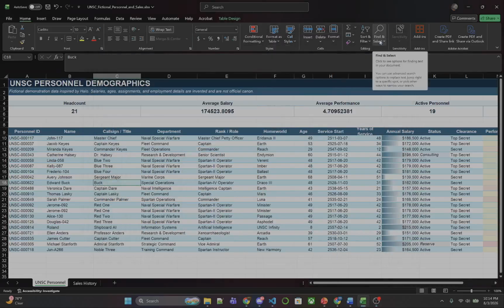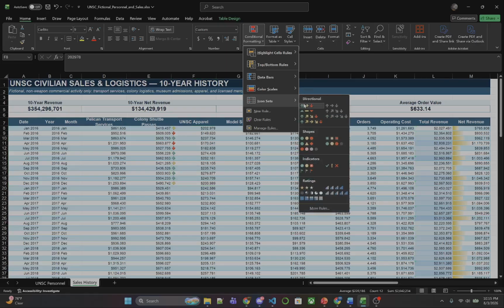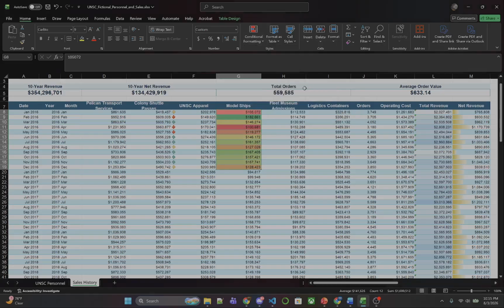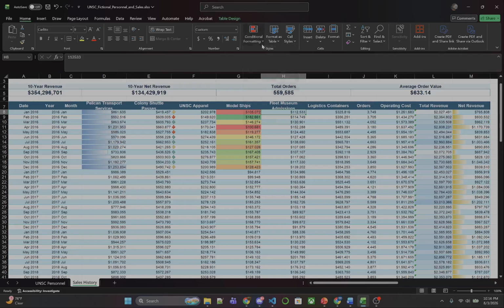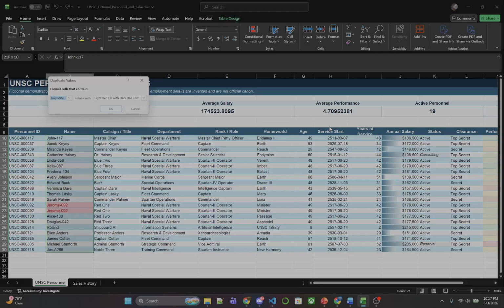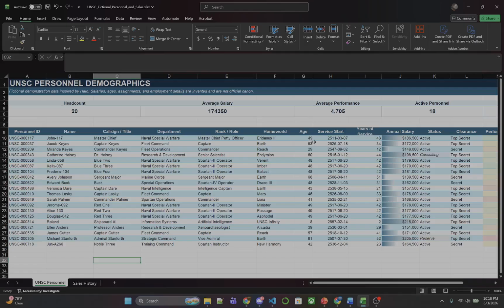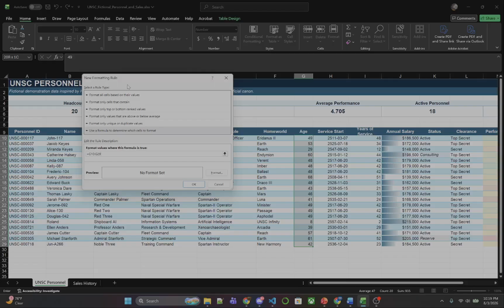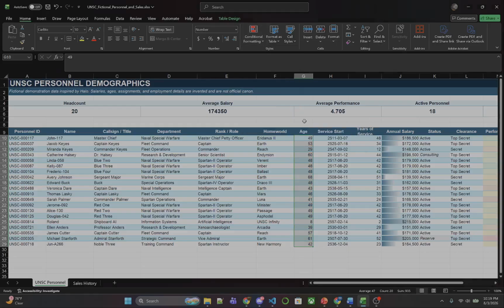Excel Intro 2